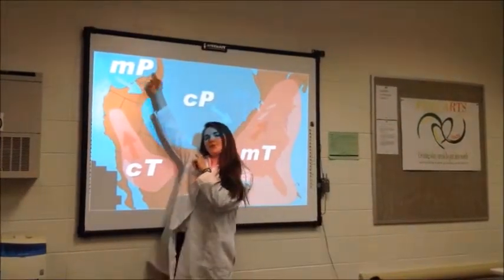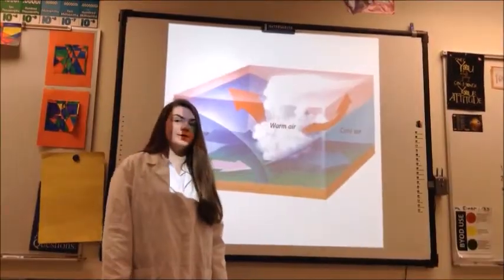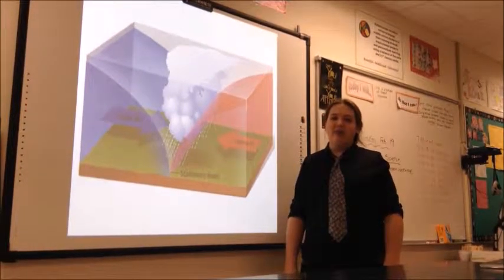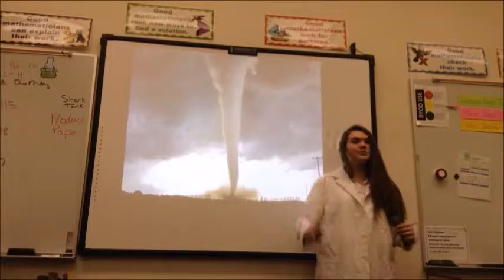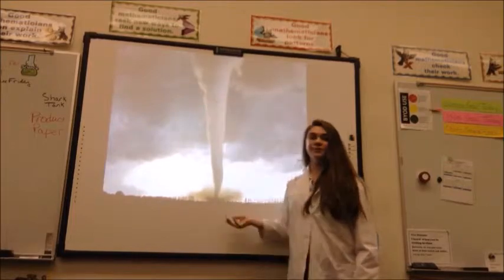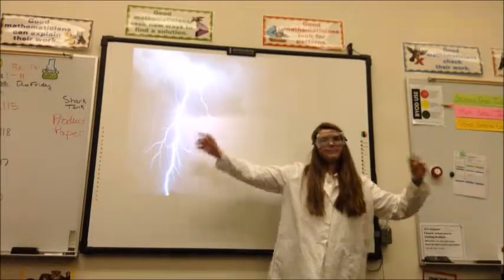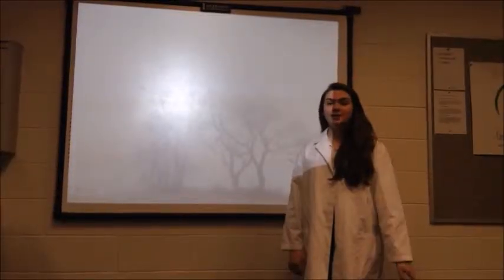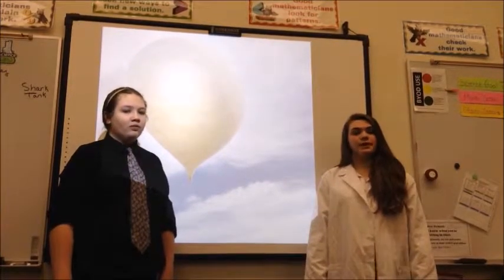Learn About Weather Patterns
A Fun Video to enhance your learning about weather patterns that's fun for everyone!